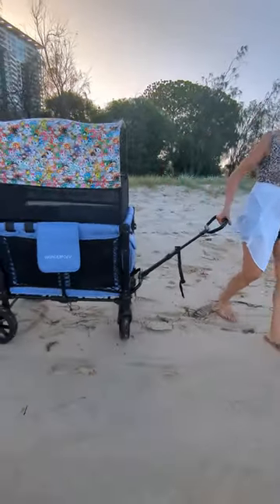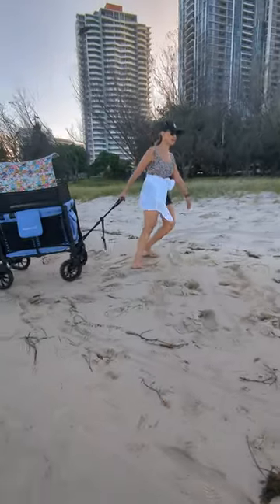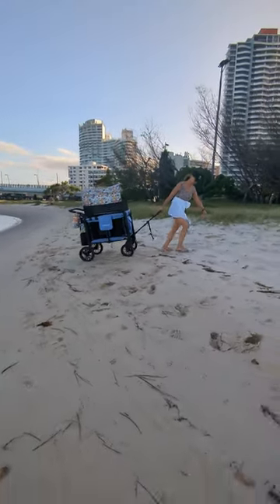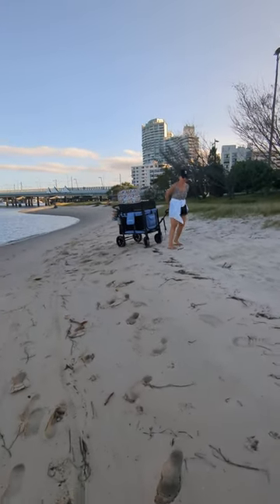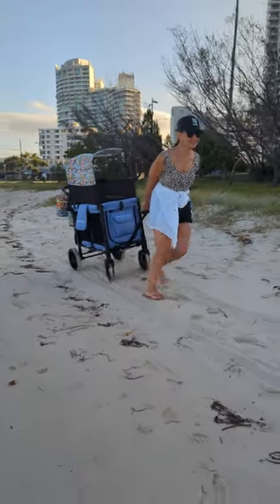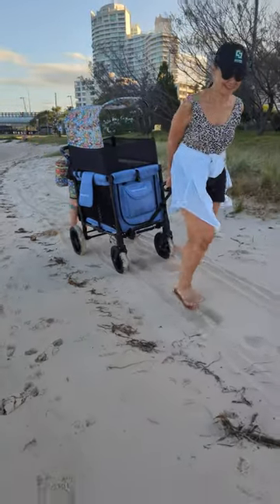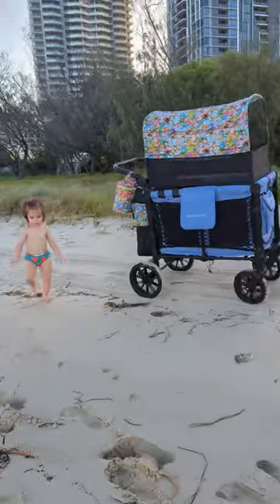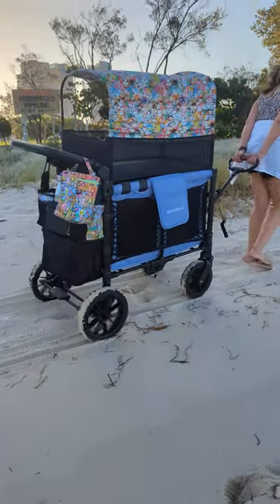Wonderfold Wagon beach sand test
My amazing friend and fellow Zontian Ans testing out our W2 Luxe at the Gold Coast